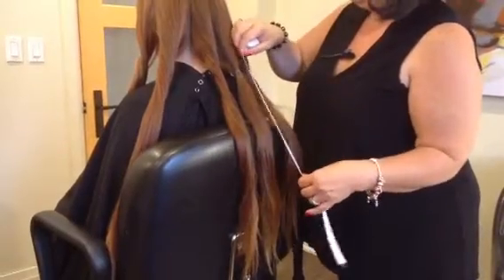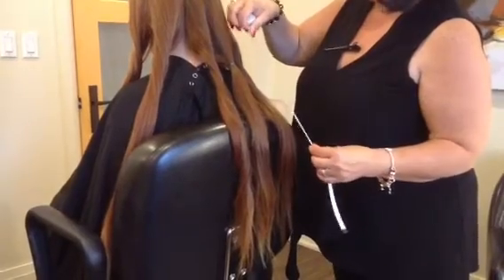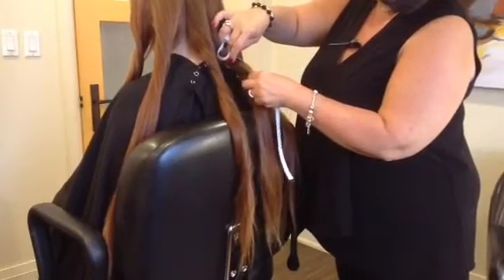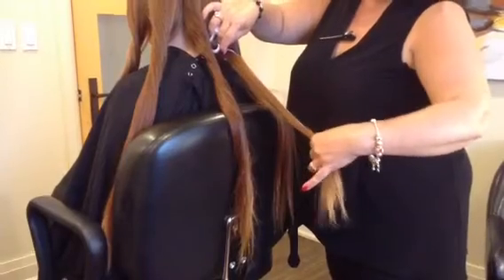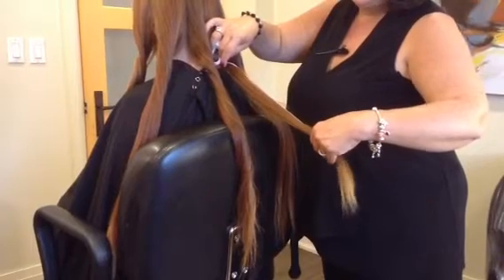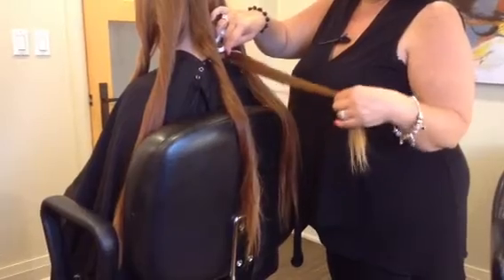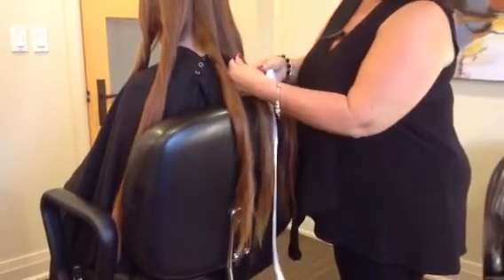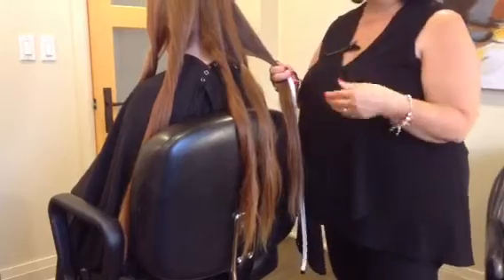Angel Hair Donation video Part 3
Thinking of donating your hair? Follow these steps to ensure your hair is long enough and is cut properly so we can use it to make beautiful wigs for children in need of hair.